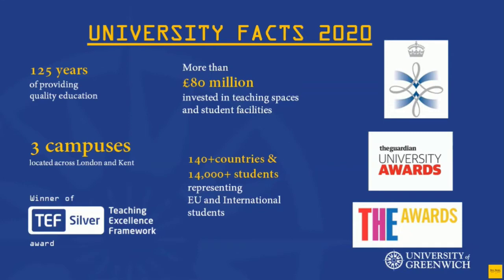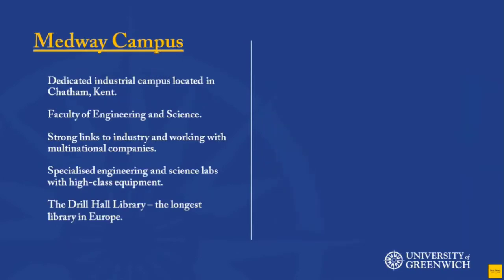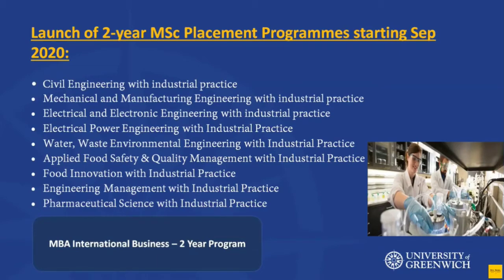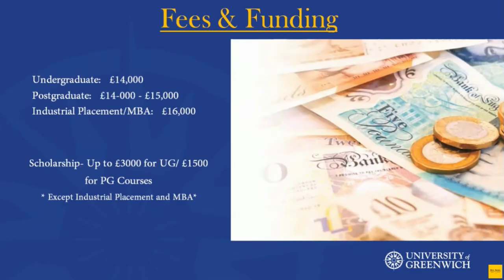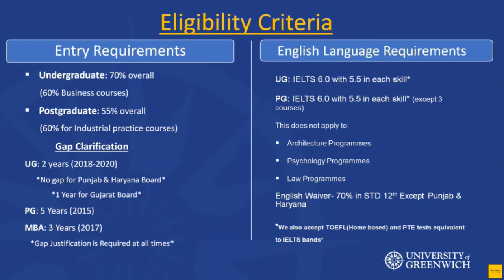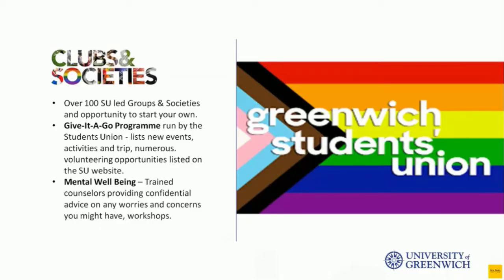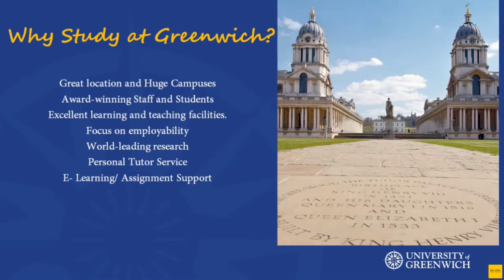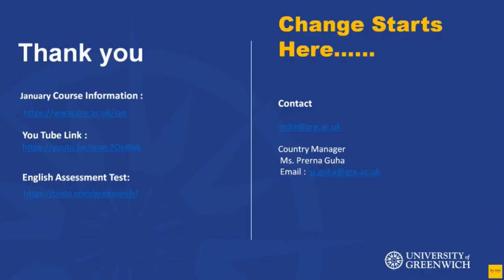University of Greenwich : Information Session UK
In this University of Greenwich : Information Session UK you will get to know about admission, courses and scholarships opportunities. The University of Greenwich was established in 1890 at Woolwich Polytechnic and received its first CGLI certificate in 1892. In 1992, the institution gained the status of a university and was renamed as the University of Greenwich. Over the years, the university has made its place among the top academic institutions in the world. It has gained the accreditations of many prestigious organizations like CIPD, APS, and AMBA.

Notably, the University of Greenwich has three campuses. Two of these campuses, Avery Hill Campus and Greenwich Campus, are located in London while the third campus, Medway Campus, is located in Kent, England. The Greenwich campus is the university's home campus and has the Stock well Street Building that houses TV and film studios, a library, and high-tech editing suites. Also, the social and teaching spaces of the campus are located in the £25-million Dreadnought Building. The Avery Hill campus has excellent sports and teaching facilities with four clinical skills labs, two weather-proof sports pitches, a sports hall, a huge lecture theatre, and a gym. The Medway campus has many study facilities like an 8,000-m2 lab, the Drill Hall Library, residential facilities, and a student hub.

The university offers many undergraduate- and postgraduate-level programmes in various fields like accounting, finance, architecture, science, business, management, engineering, arts, English, social science, history, law, marketing, nursing, pharmacy, and psychology. And, the university offers these courses through its Faculty of Architecture, Computing and Humanities, Faculty of Business School, Faculty of Education and Health, and Faculty of Engineering and Science. The university has alliances with many regional and international academic institutions to provide students with facilities like student exchange and study abroad programmes. Further, the university's industrial placement scheme is available to help students get suitable jobs.

The University of Greenwich has over 225,000 alumni across the globe. Amongst the names of notable alumni include Charles K. Kao, a well-known physicist who won a Nobel Prize in physics for pioneering the use of fiber optics in telecommunications. Malorie Blackman is the author of some famous novels like Hacker, A.N.T.I.D.O.T.E, Pig-Heart Boy, Tell Me No Lies and Dead Gorgeous. Jamie Adenuga (Jme) is a popular record producer and co-founder of Boy Better Know. Abiy Ahmed is the third Prime Minister of Ethiopia. Dave Rowntree is the drummer in the rock band, Blur. He is also an English animator, solicitor, and politician.